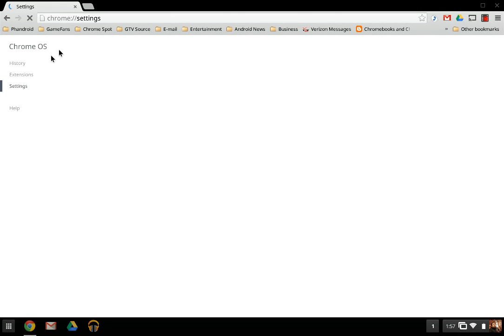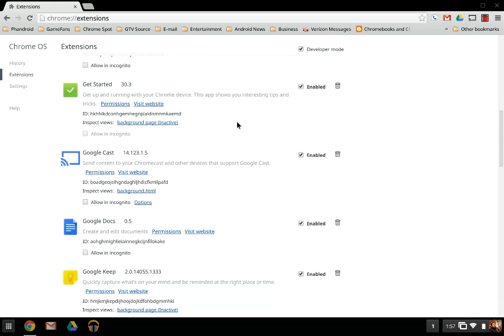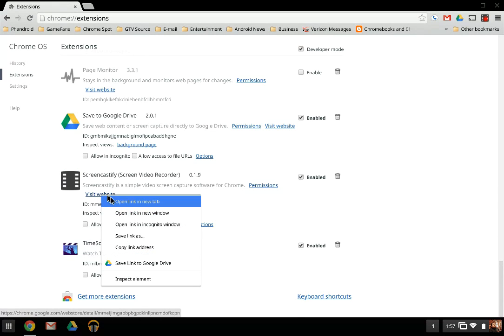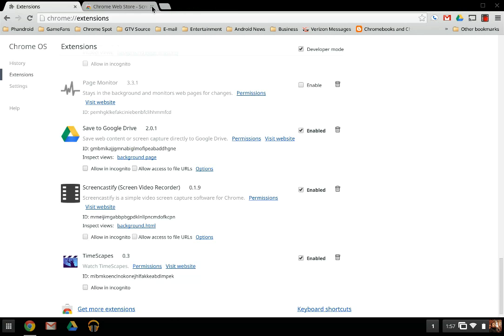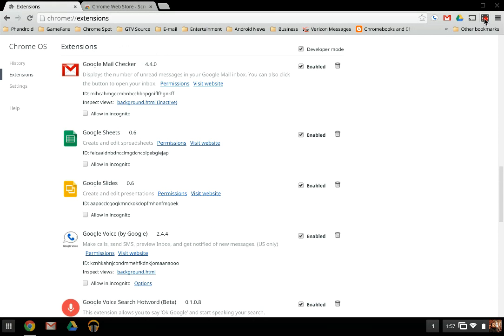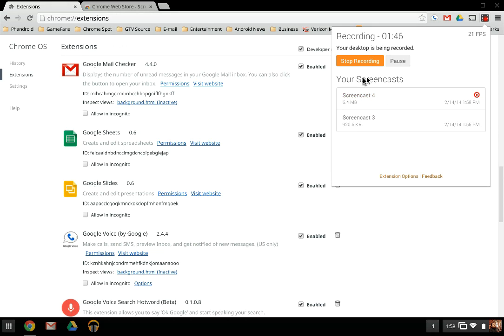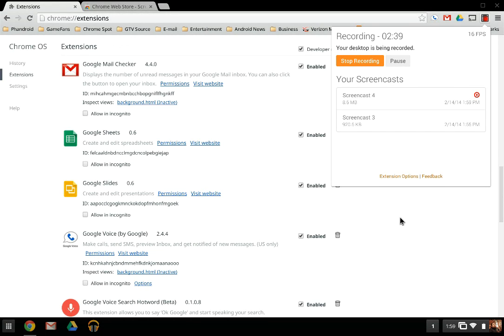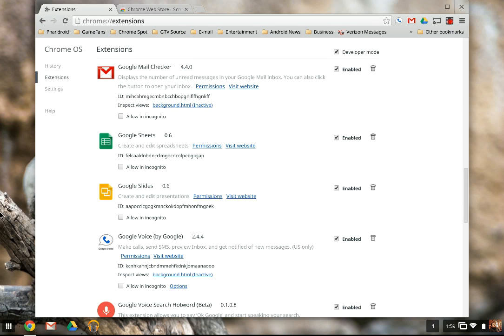Preview: Screen cast on a Chromebook with Screencastify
Screencastify is among the first Chrome extensions to actually allow screencasting on a Chromebook. Let's see how well it works!